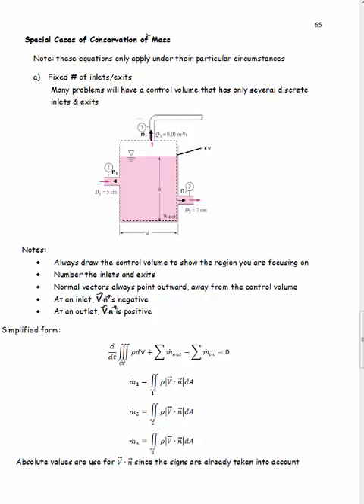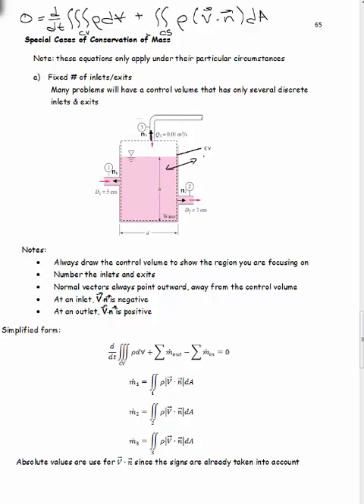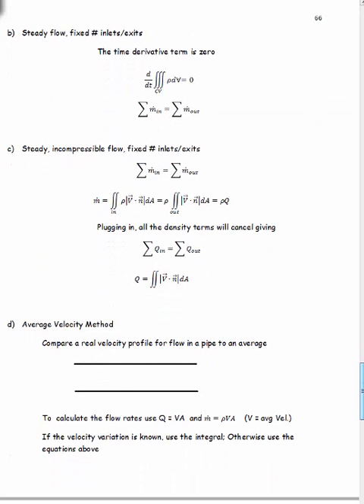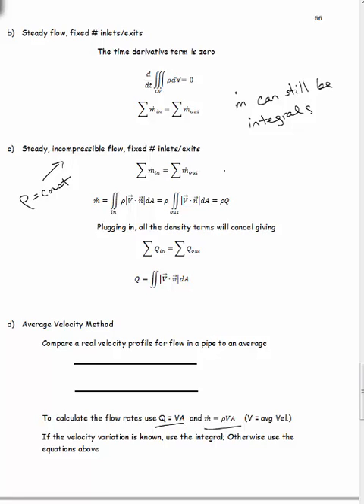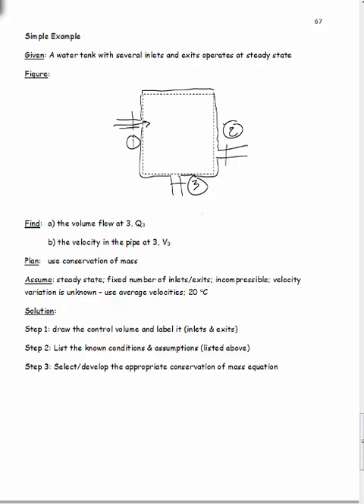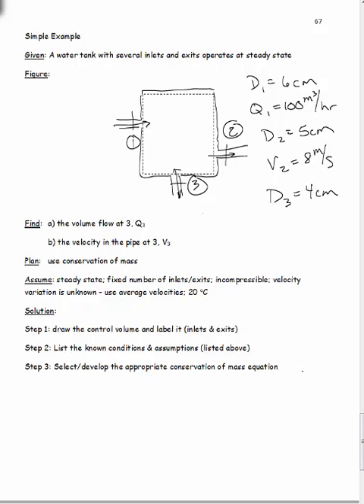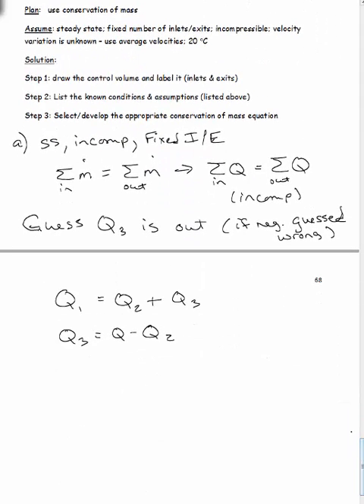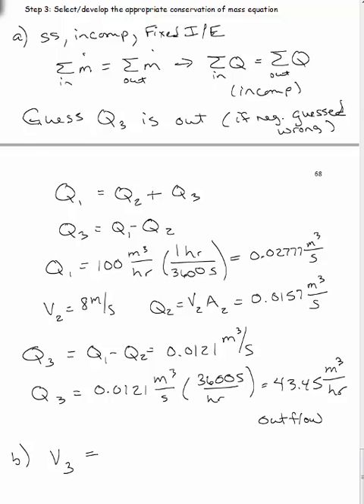Lecture 11 Video 3